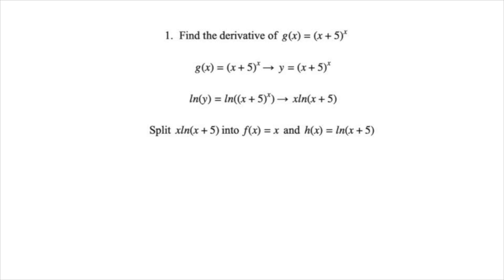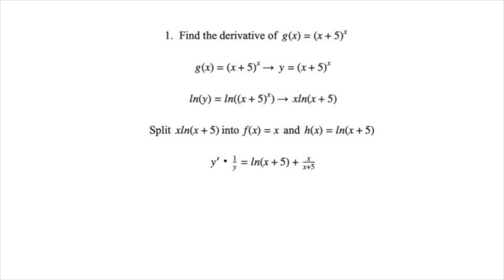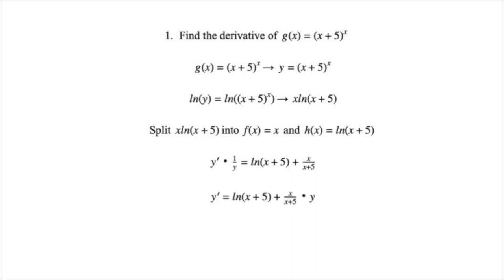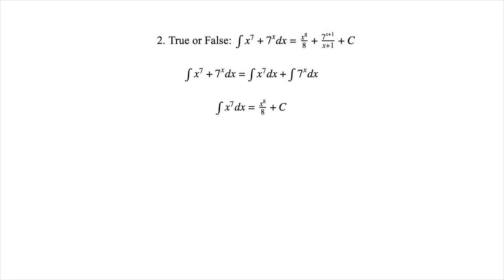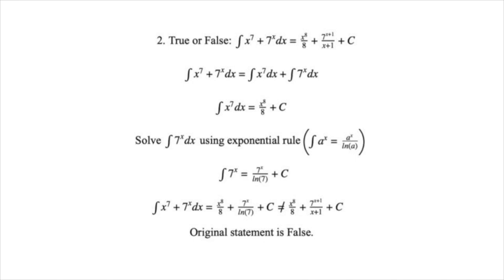MTH133-Chapter 6-Section 4-MAF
MTH133 Video Project on general logarithm and exponential functions.